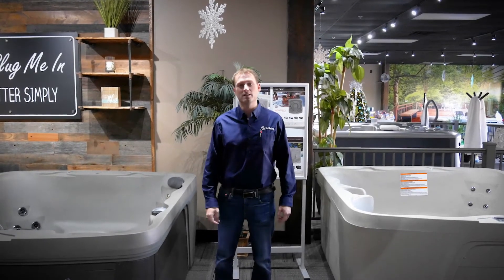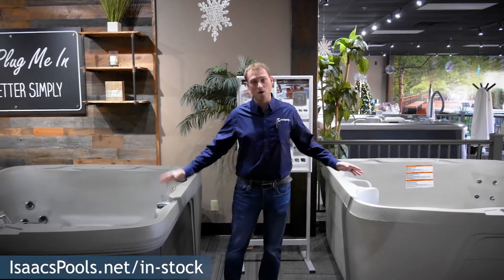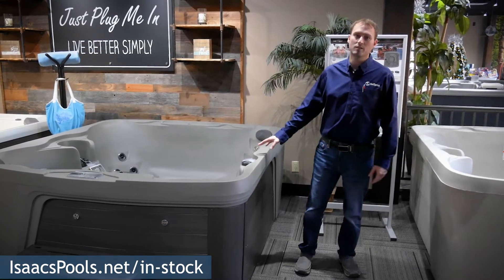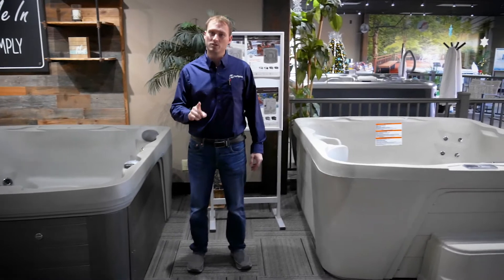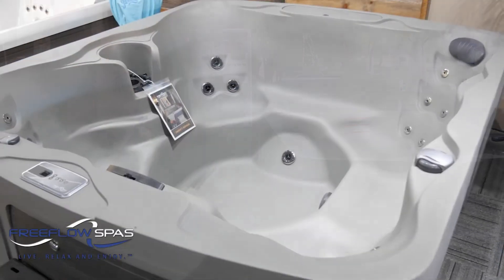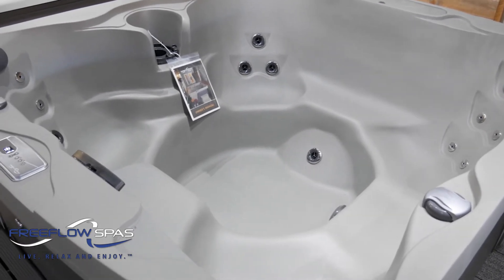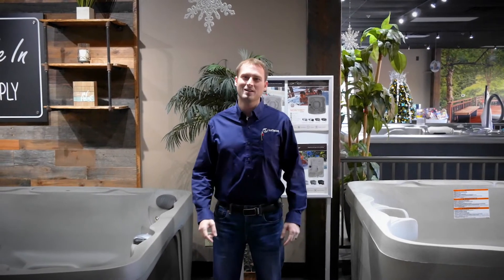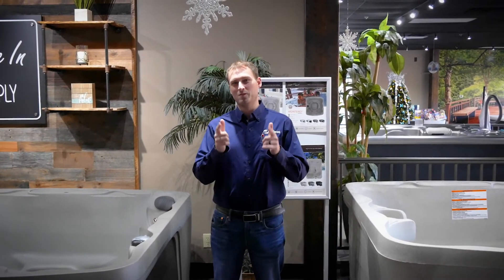Freeflow Spas In Stock November 2021